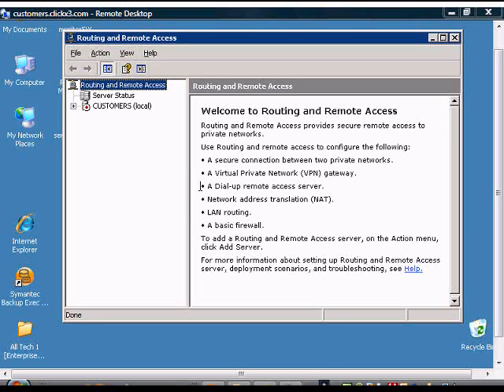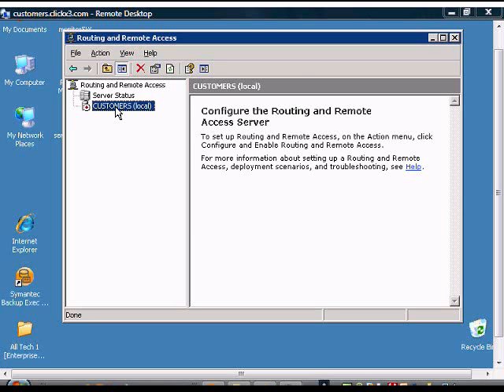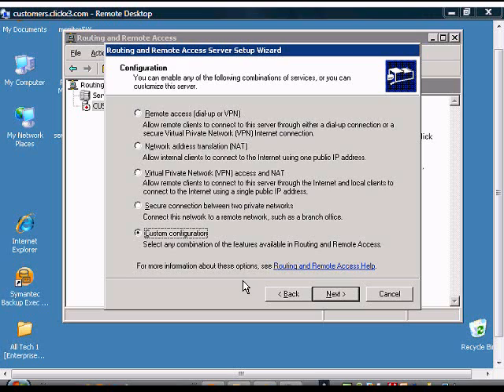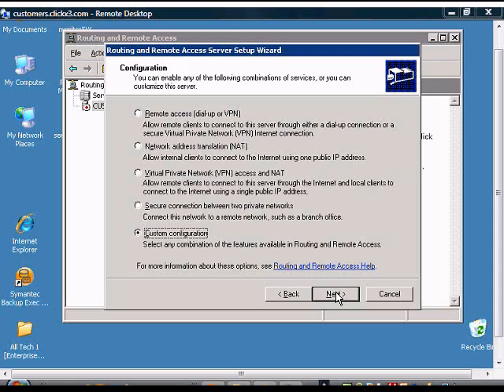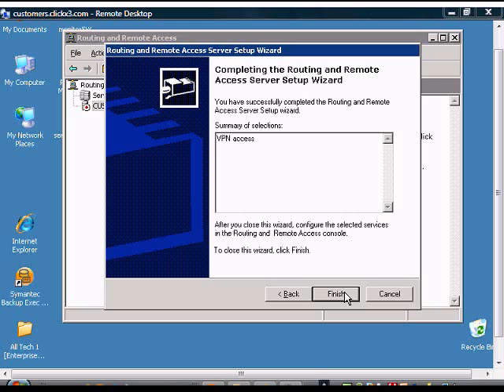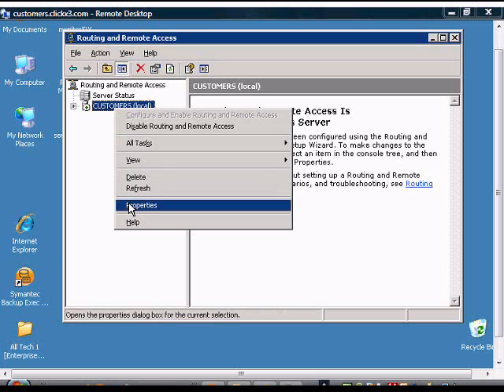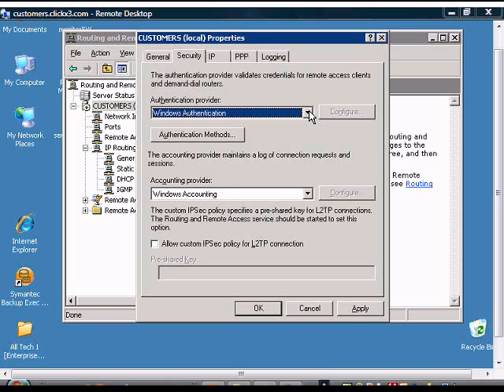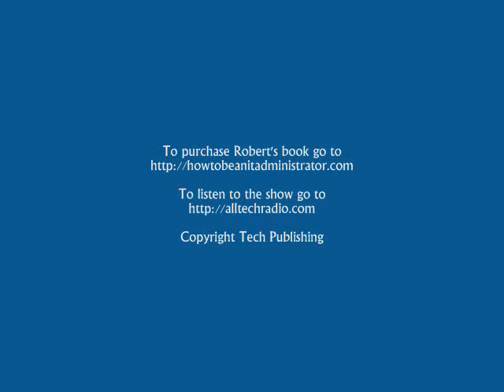Setup a PPTP VPN server in Windows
Author and talk show host Robert McMillen explains the Setup a PPTP VPN server in Windows commands for a Windows 2003 server. This How To Video also has audio instruction.